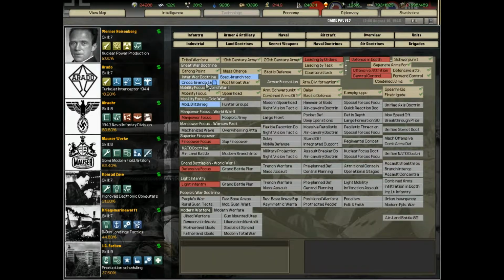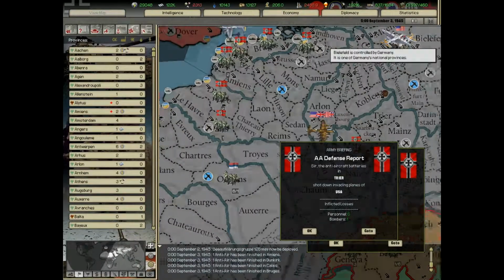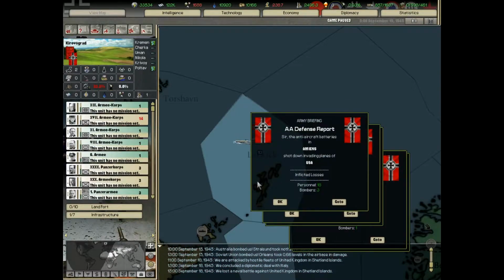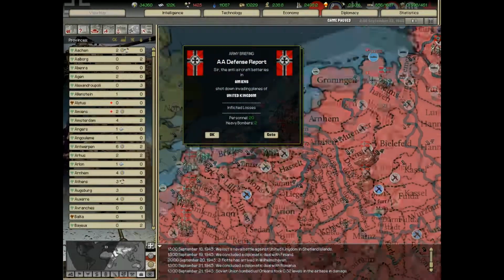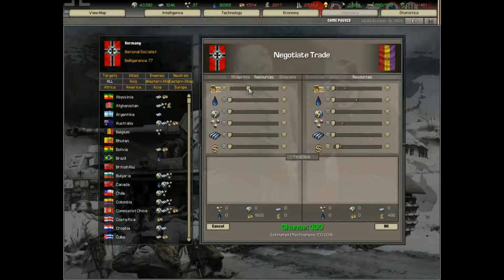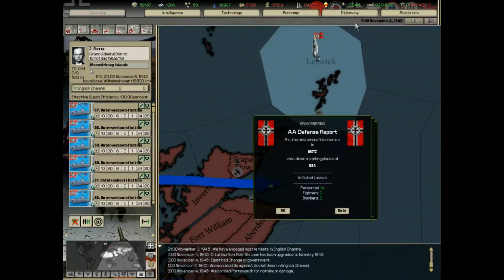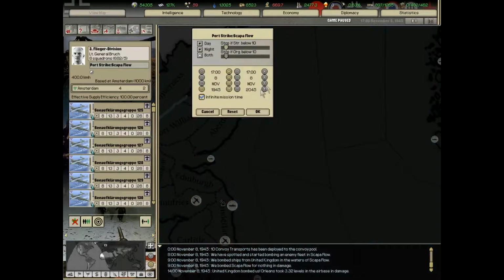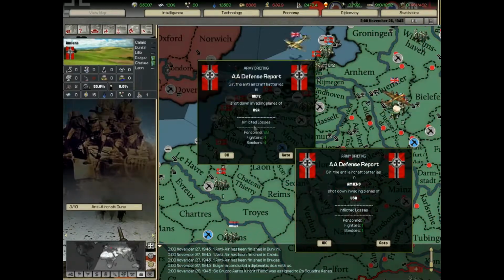Darkest Hour: A Hearts of Iron game 1943 Germany - Part 14 1945.08.14-1945.12.03 (Naval affairs)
In this episode of my Darkest Hour: A hearts of Iron game 1943 Germany challenge, I commentate a bit more and explain things, strategy, future choices. I also began the naval bombing campaign against U.K.